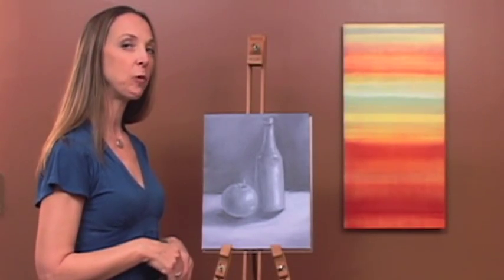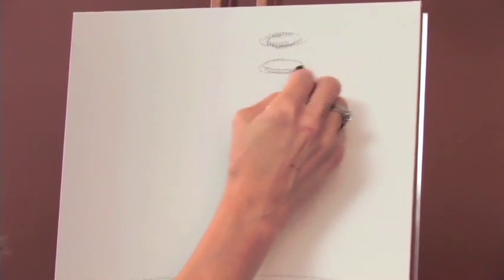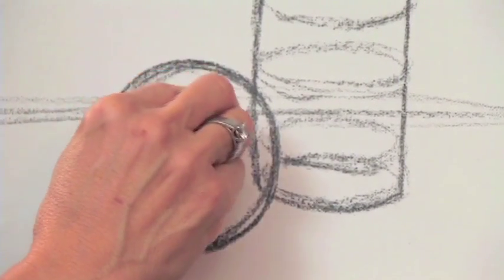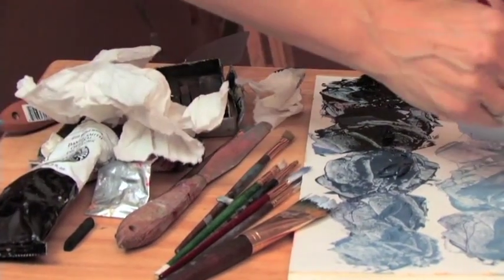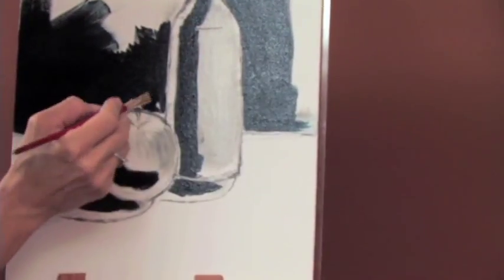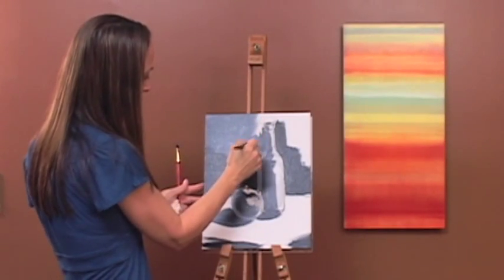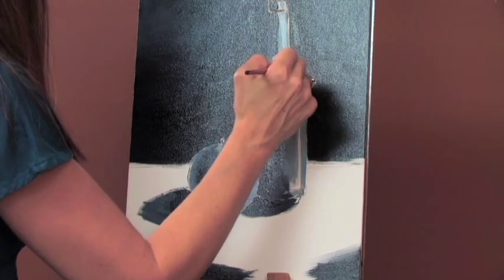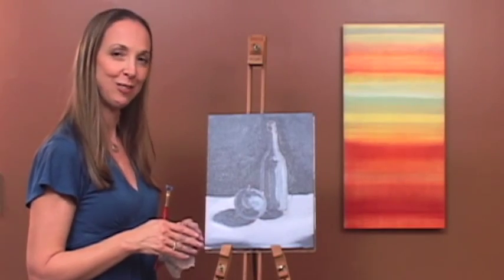Oil Painting Basics- Video 7- Creating a Still LIfe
This video is from the Vook "Oil Painting Basic: The Video Guide" which follows Painting Expert Stephane Sachs as she walks you through all the steps of becoming an Oil Painting Pro. For more painting tutorials, visit vook.com!